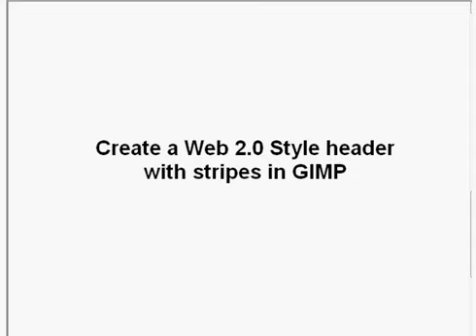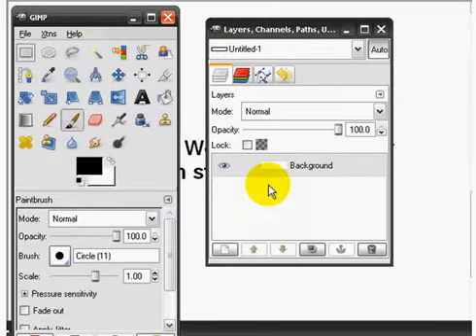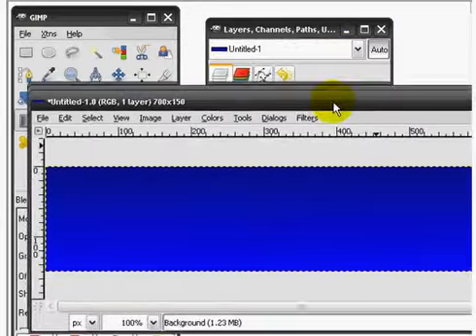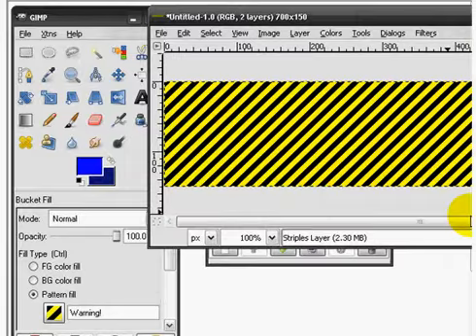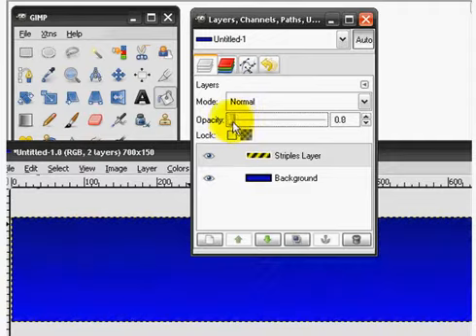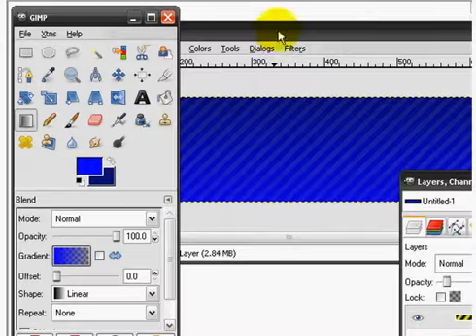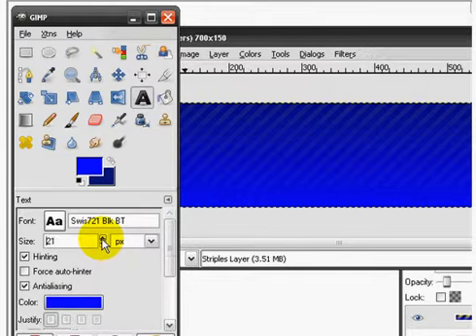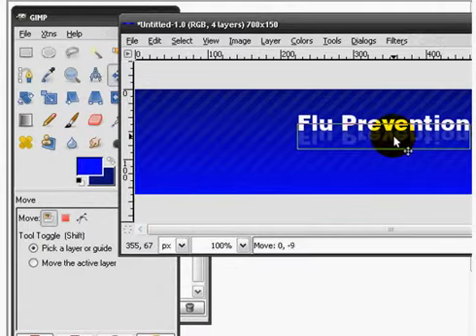GIMP - Tutorial 7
Creating A Web 2.0 Striped Style Header